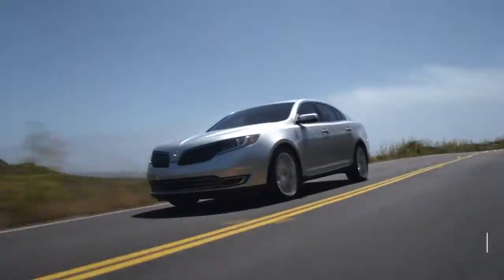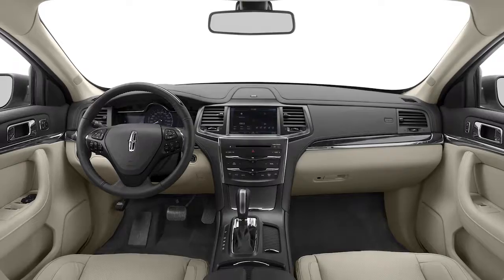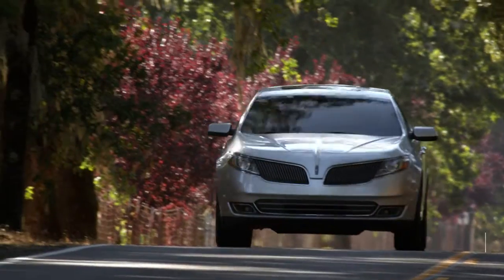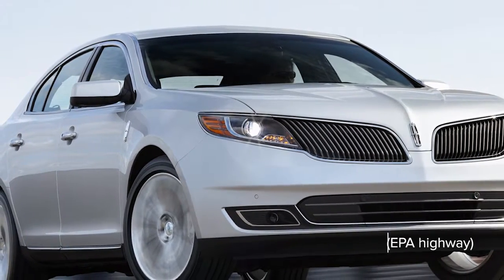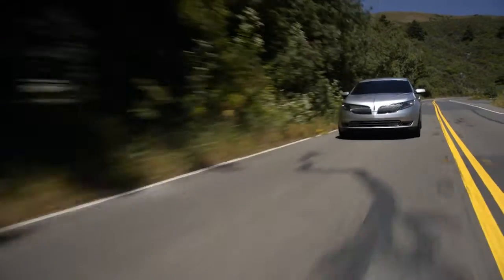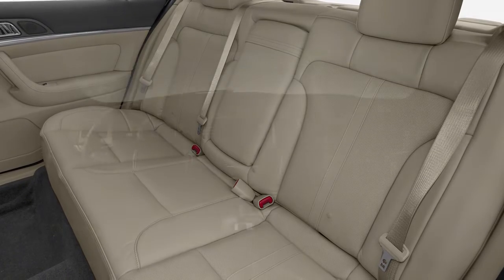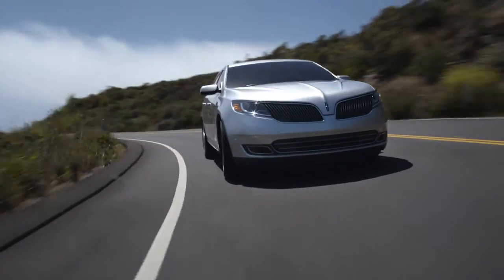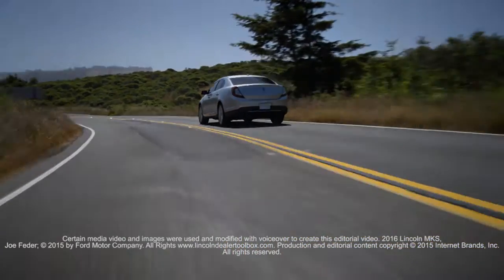2016 Lincoln MKS Overview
The Lincoln MKS is automaker’s largest, and most luxurious sedan for one more year--until the new Continental arrives.